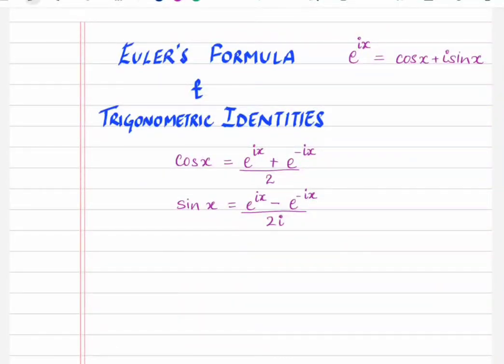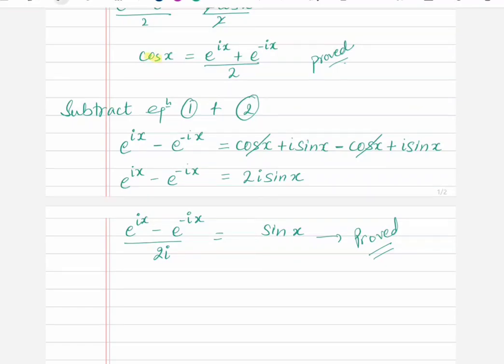Euler's Formula and Trigonometric Identity- Scholarship Calculus Skill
Euler's Formula and Trigonometric Identity